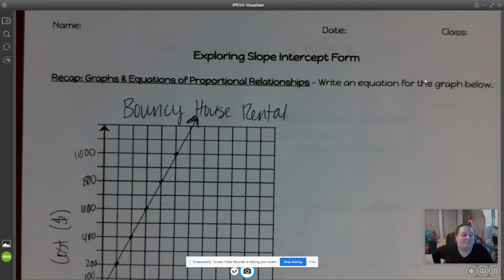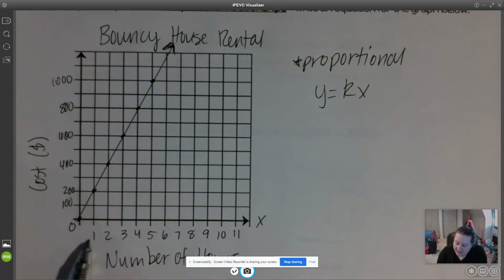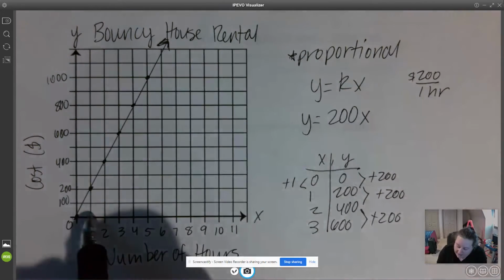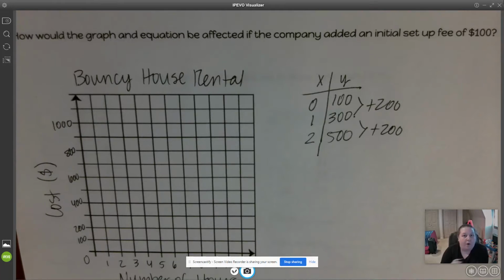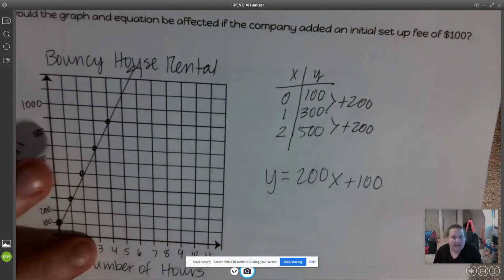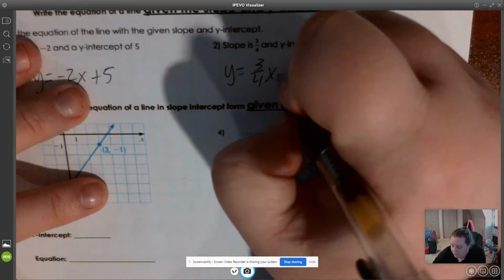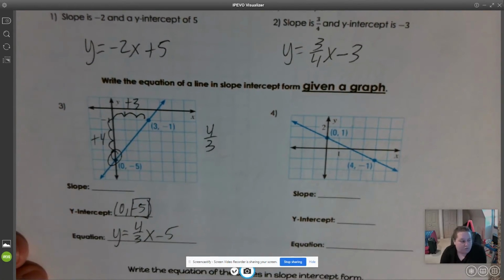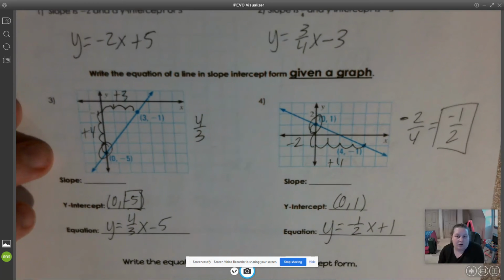Exploring Slope-Intercept Form